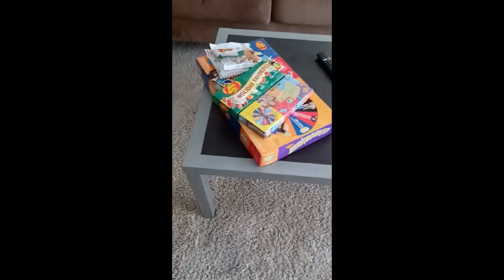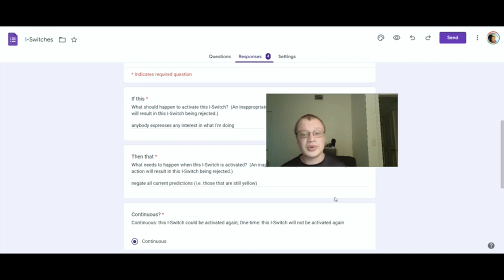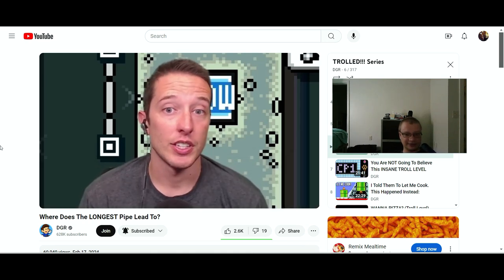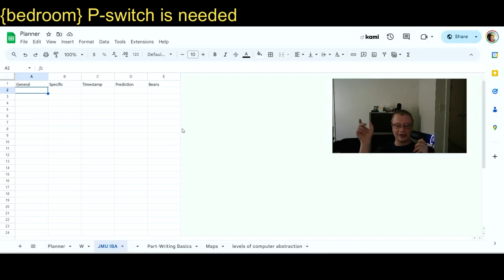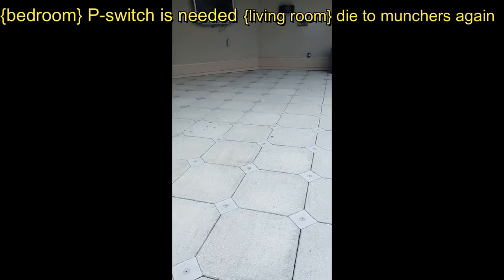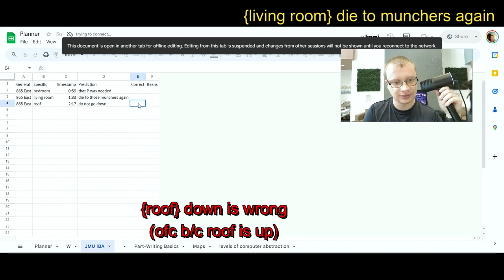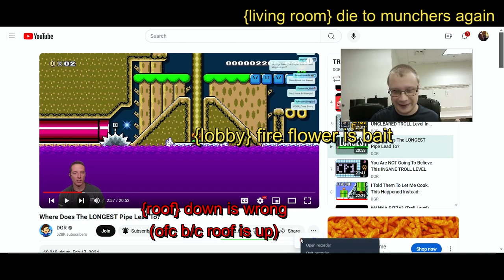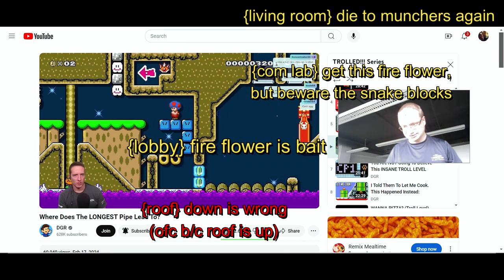865 Reasons to Watch this Video - IBALOFTLLAI Season 3 E4 Part 1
The first part of the final episode of IBALOFTLLAI Season 3! This was recorded at 865 East, Port Republic Road, Harrisonburg near James Madison University.